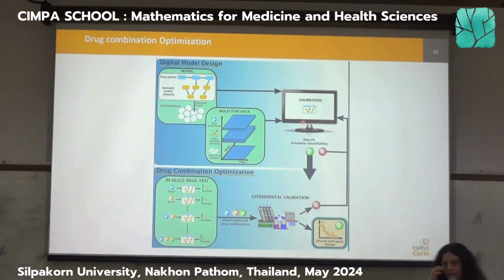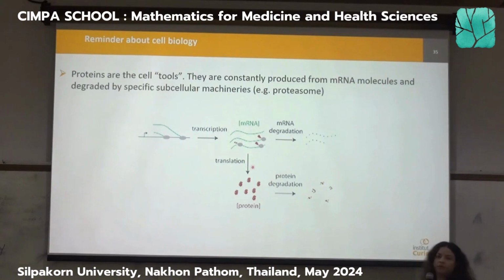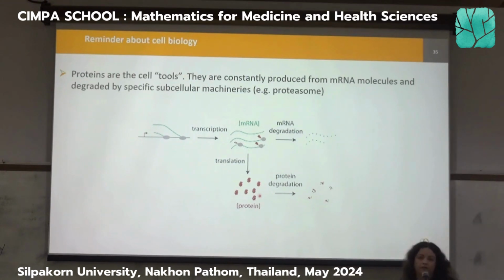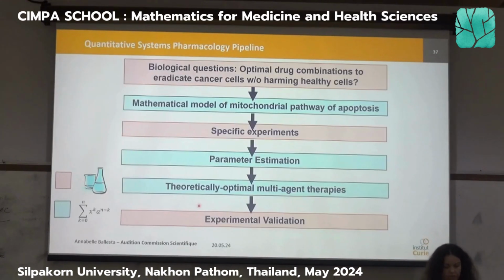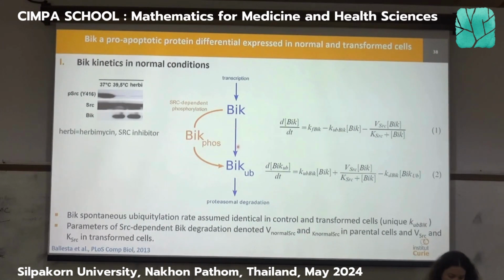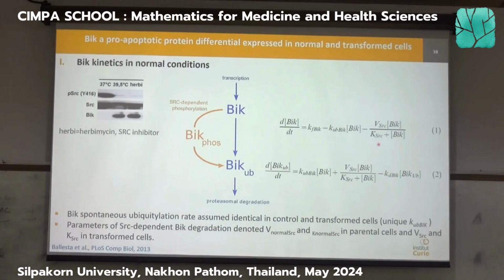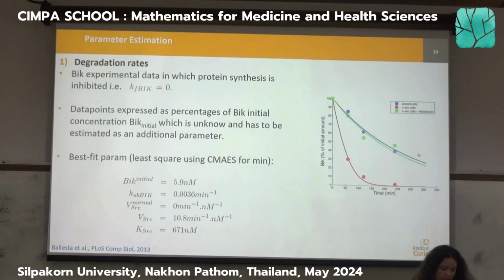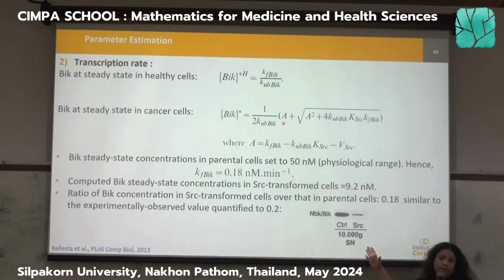Pharmacokinetics-Pharmacodynamics modeling and Quantitative Systems Pharmacology (Part 2)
Topic : Pharmacokinetics-Pharmacodynamics modeling and Quantitative Systems Pharmacology by Dr BALLESTA Annabelle, Institut Curie, INSERM, France